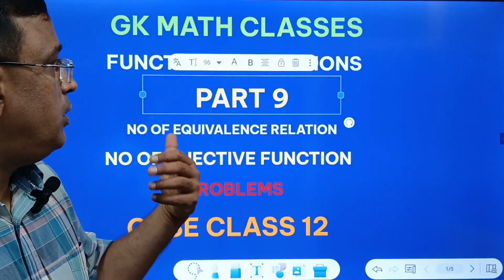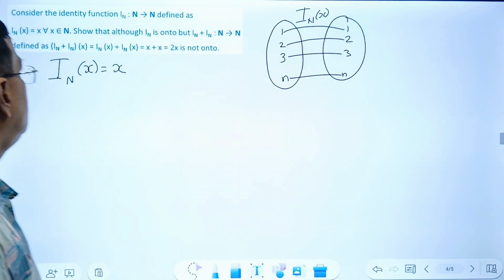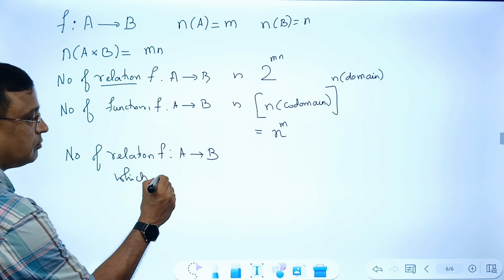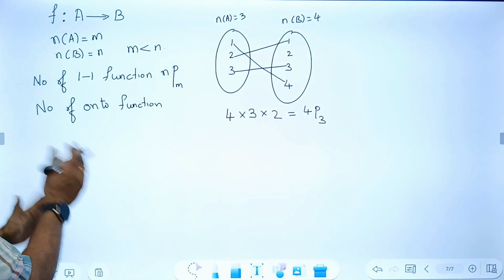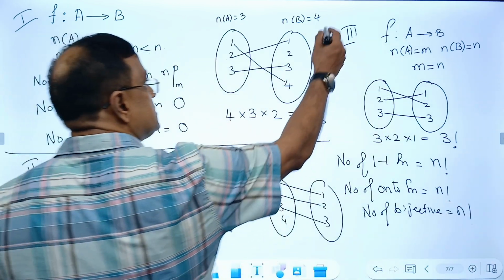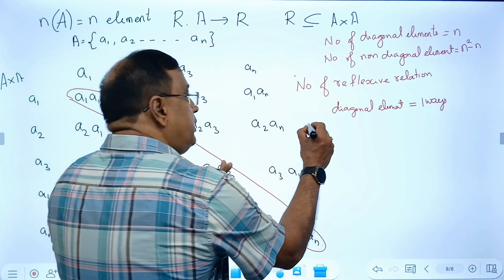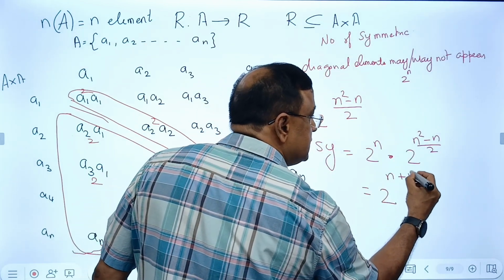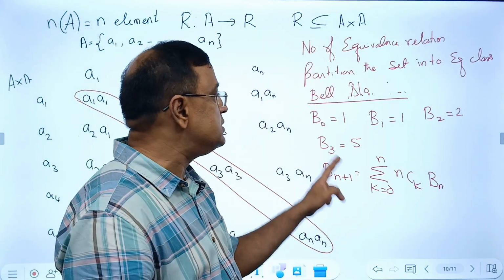FUNCTIONS| NO. OF ONE TO ONE ONTO FUNCTIONS| NO. OF SYMMETRIC REFLEXIVE EQUIVALENCE RELATION|GK MATH